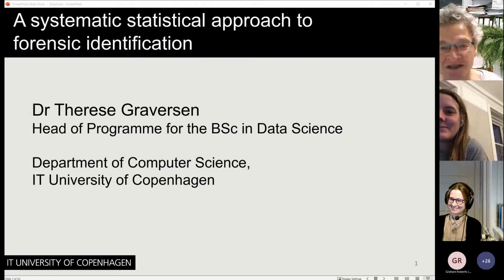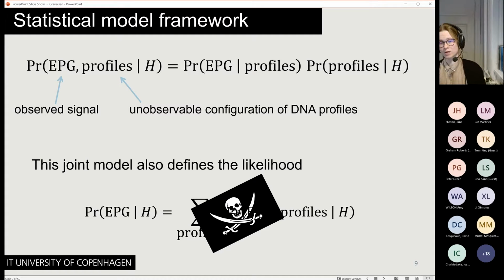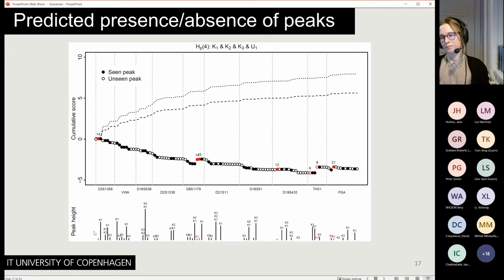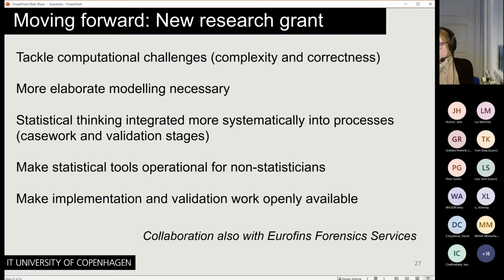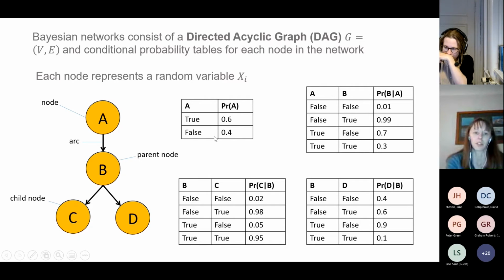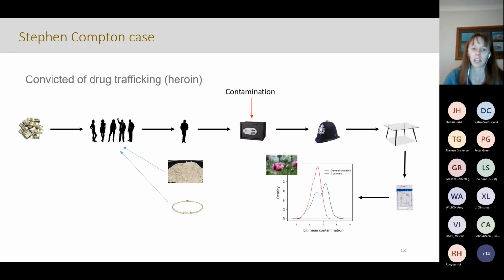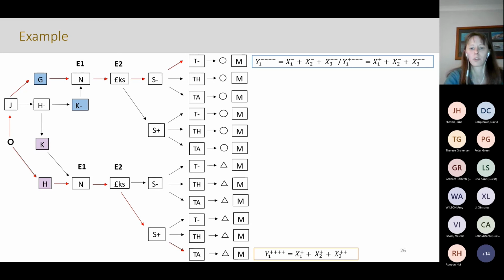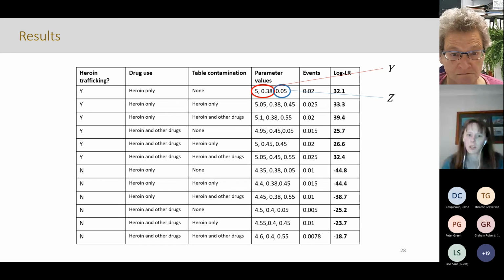Recent research directions in forensic statistics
Dr Therese Graversen: A systematic statistical approach to forensic identification 1:40

Abstract:
I will discuss my success with treating forensic identification problems based on mixed samples of DNA as a classical statistical problem. I start from a fully specified statistical model, and all further computations are performed entirely within the model, which gives a transparent and robust analysis. I will also discuss how I have used statistical reasoning in witness statements to justify the validity of the statistical evaluation of complex DNA evidence. My implementation of the statistical framework, DNAmixtures, has been used in several criminal cases in the UK and Denmark.

Dr Gail Robertson: Bayesian networks and chain event graphs as decision making tools in forensic science 56:50

Abstract:
Bayes’ theorem and likelihood ratios are used in forensic statistics to compare evidence supporting different propositions put forward during court proceedings. There is widespread interest among forensic scientists in using Bayesian network models to evaluate the extent to which scientific evidence supports hypotheses proposed by the prosecution and defence. Bayesian networks are primarily used to compare support for source-level propositions, e.g. those concerned with determining the source of samples found at crime scenes such as hair, fibres, and DNA. While comparing source-level propositions is useful, propositions which refer to criminal activities (i.e. those concerned with understanding how a sample came to be at the crime scene) are of more interest to courts. Less work has been done on developing probabilistic methods to assess activity-level propositions, hence finding a method of evaluating evidence for these types of propositions would benefit practitioners. Chain event graphs have been suggested as a decision making tool to assess the extent to which evidence supports event timelines proposed by the prosecution and defence, and may be more appropriate for assessing activity-level propositions. In this study we used Bayesian networks and chain event graphs to combine different types of evidence supporting activity-level propositions from a real-world drug trafficking case. We compared the use of Bayesian networks and chain event graphs in evaluating evidence from activity-level propositions associated with the case and developed a framework for these to be used by practitioners with non-statistical backgrounds. We found that chain event graphs were better suited at evaluating evidence from complex event timelines put forward by the prosecution and defence.